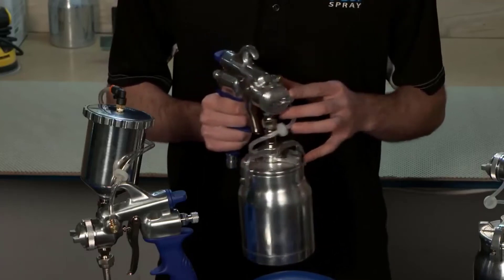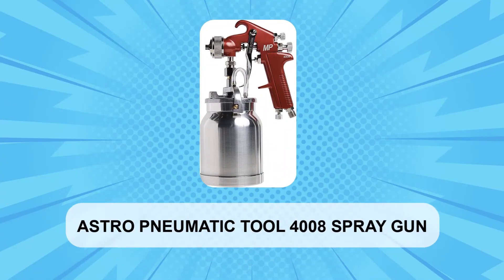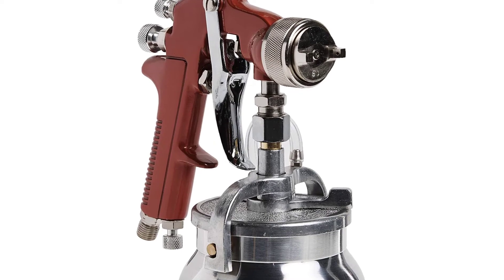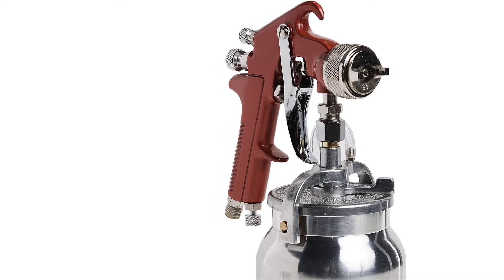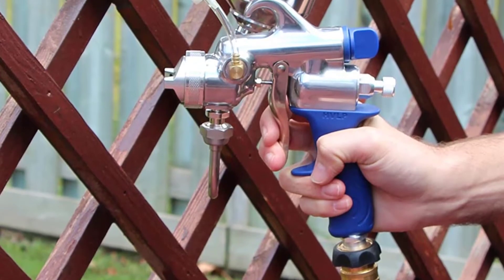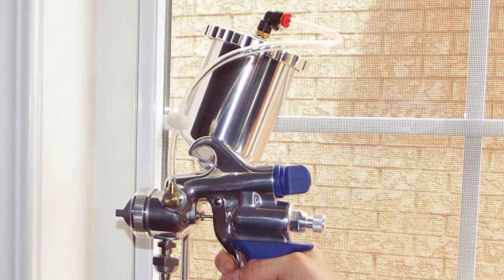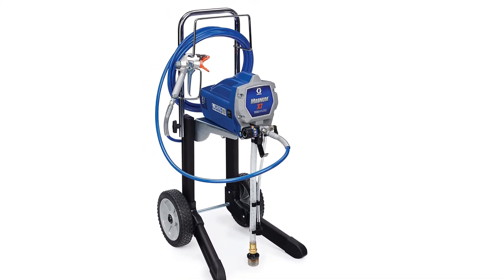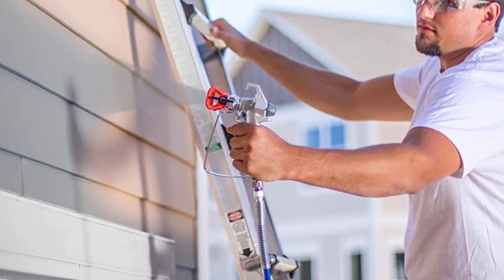Best Paint Guns For Painting Cars 2025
In This paint guns for painting cars Review Video, We Will show you 3 top rated paint guns for painting cars to buy in 2025. We made this list based on our personal opinion based on their price, quality, durability, brand reputation, User Feedback and other related issues.

See update price & customer reviews of top 3 paint guns for painting cars:
►Amazon Links◄
1.  Astro Pneumatic Tool 4008 Spray Gun
2. FUJI Semi-PRO 2
3. Graco Magnum Automotive Paint Gun
Are you searching for the best paint guns for painting cars 2025?

If so, then you are in the right place for getting essential information on paint guns for painting cars 2025.

In this best quality paint guns for painting cars review video, we will show you top rated paint guns for painting cars to buy in 2025.
Jump to the Section:
00:00 Introduction.
00:48  Astro Pneumatic Tool 4008 Spray Gun Reviews.
02:16  FUJI Semi-PRO 2 Reviews.
03:21  Graco Magnum Automotive Paint Gun Reviews.